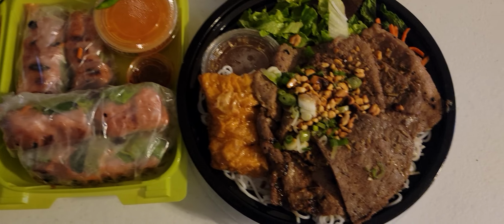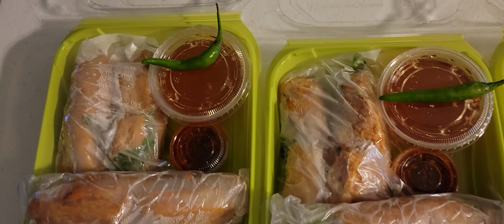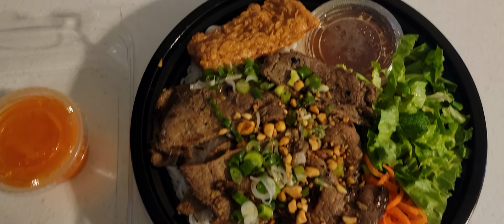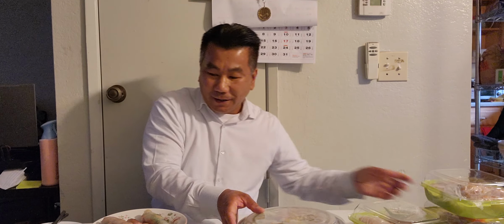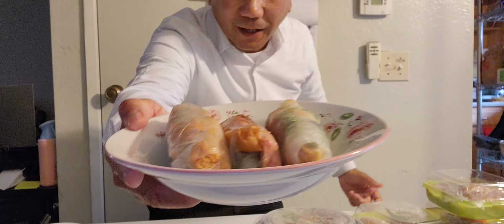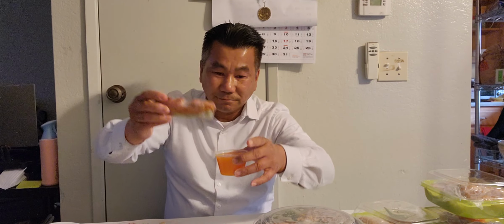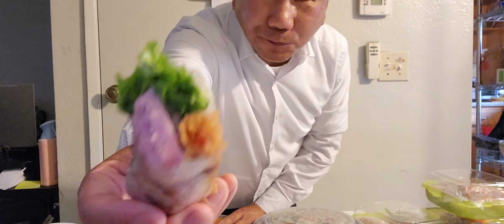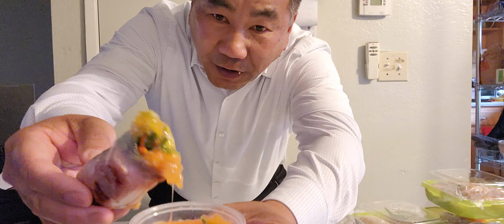Vlog 186, Summer Rolls Vietnamese Cuisine ( Click SUBSCRIBE )